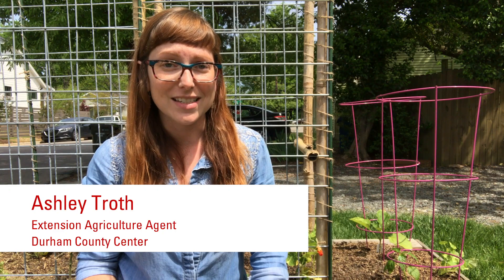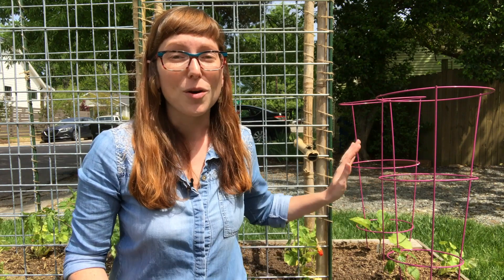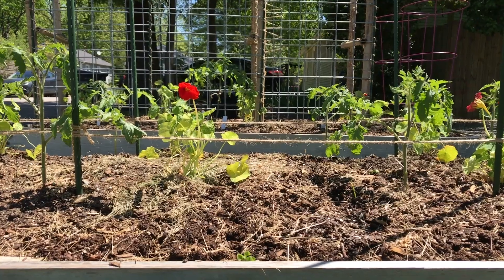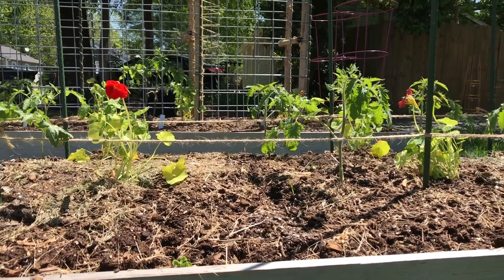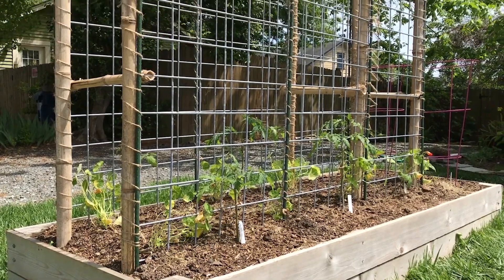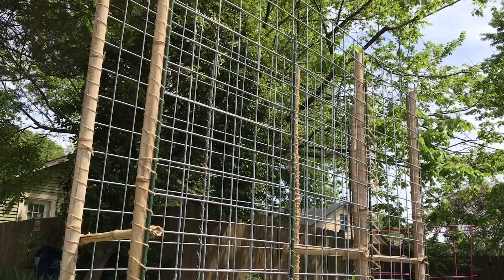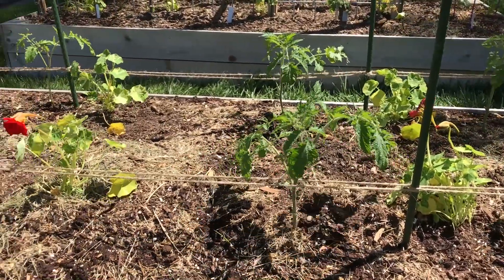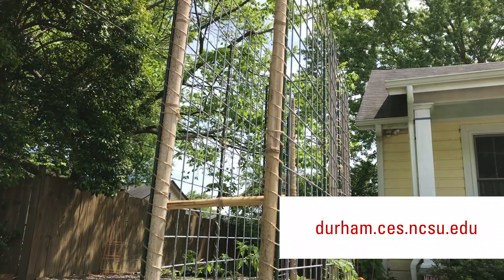Tomato Supporting Systems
Are you looking for alternative supporting systems for your tomato plants this summer? Check out this suggestion from Ashley Troth from the NC State Extension - Durham County Center.